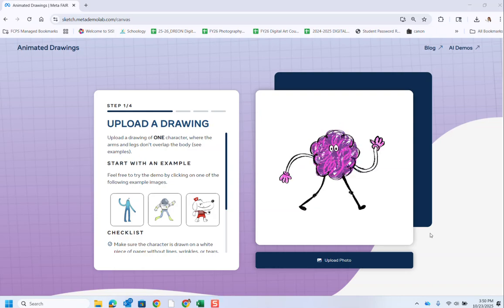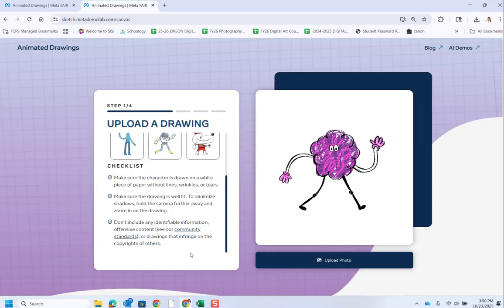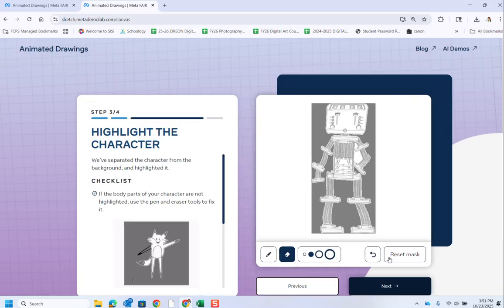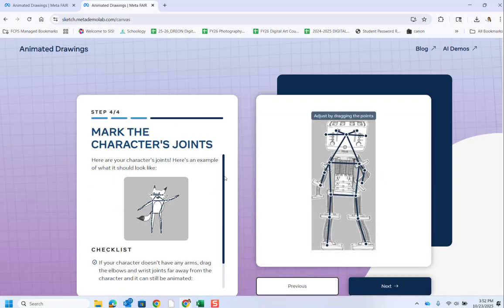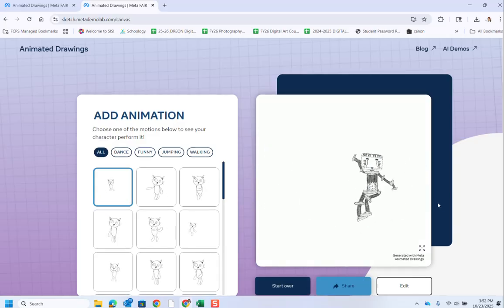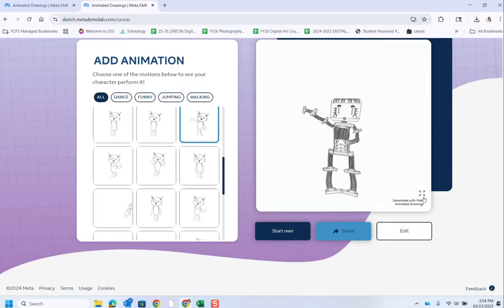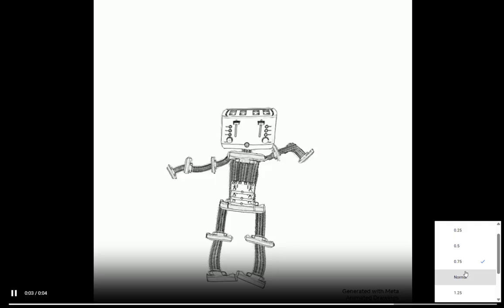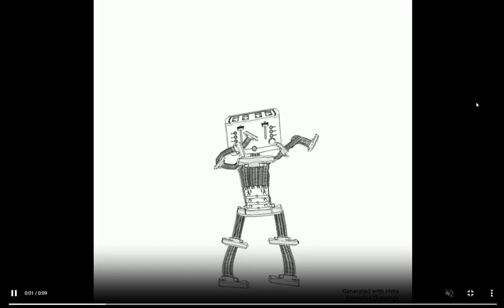How to use META DEMO LAB to animate a character DREON DEMO